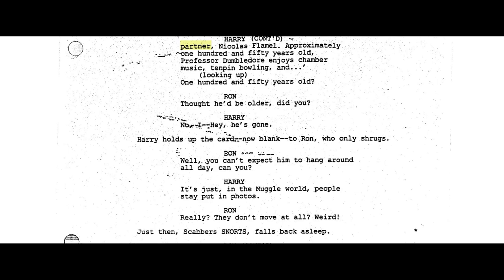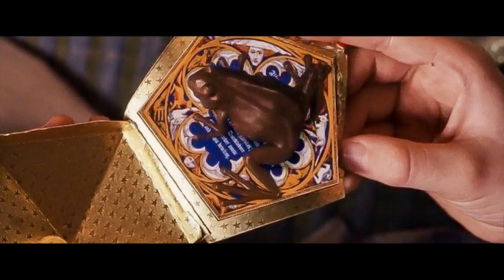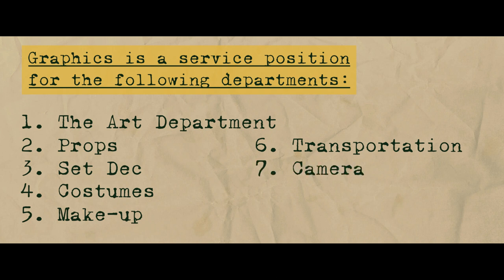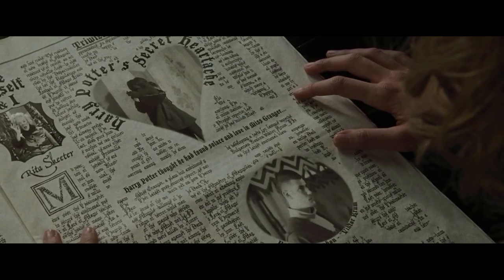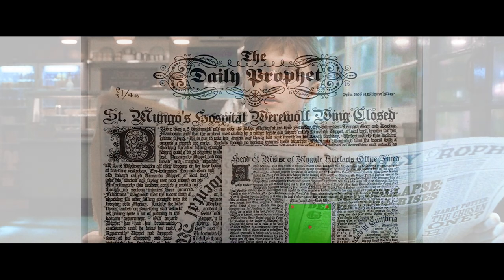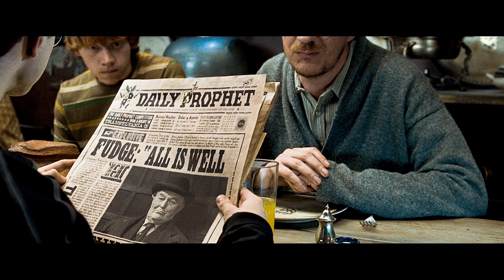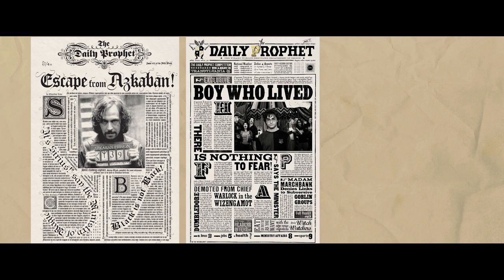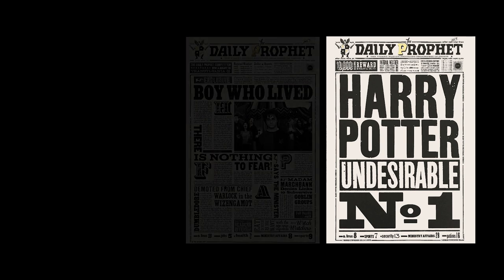Graphic Design for film: MINALIMA